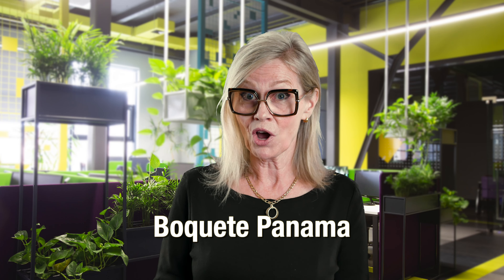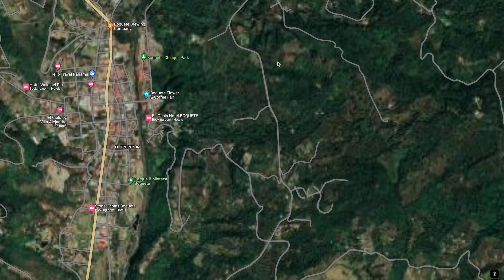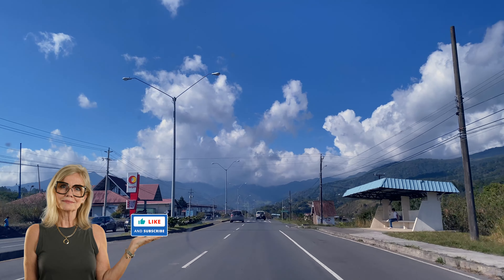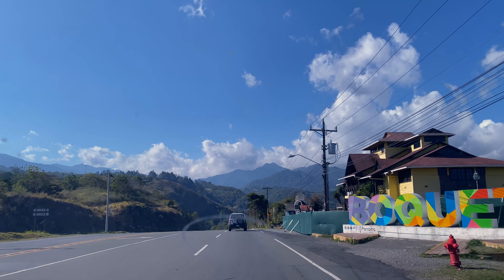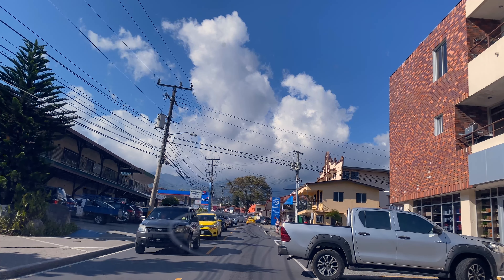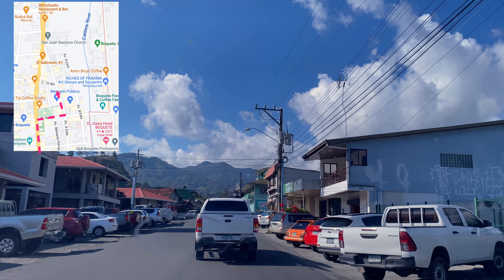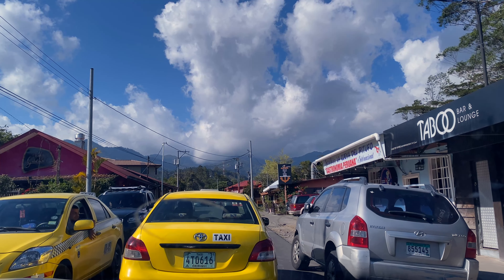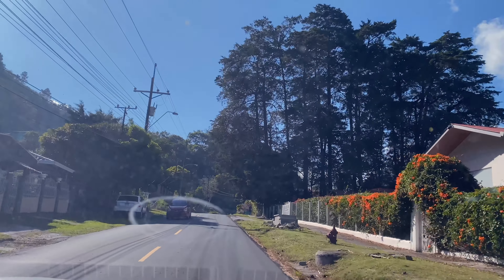Perhaps THE most perfect retirement destination - Anywhere! #1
Affordable cost, easy friends, beautiful area, safety, and lifestyle. This may be YOUR magical retirement place. A real time, narrated drive through Boquete. Get a real feel for what it's like there. This is the first of a series concentrating on Boquete.